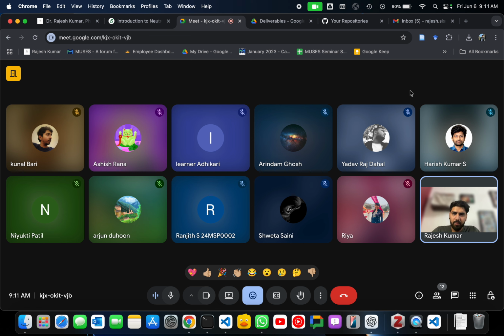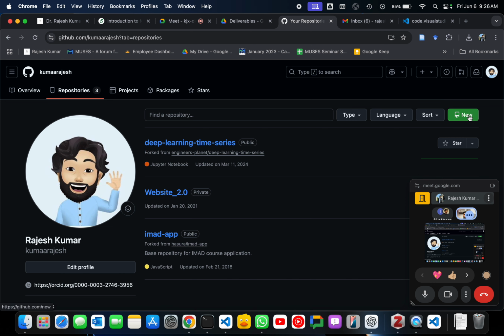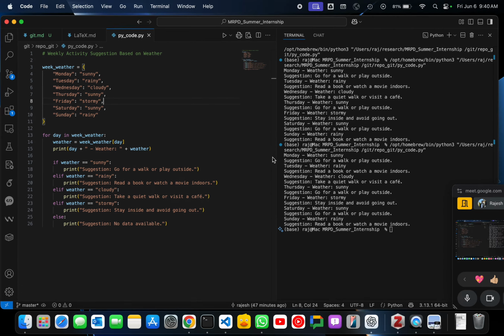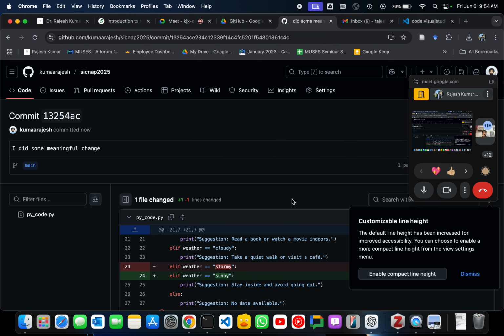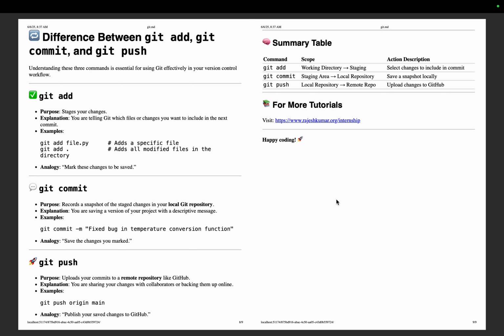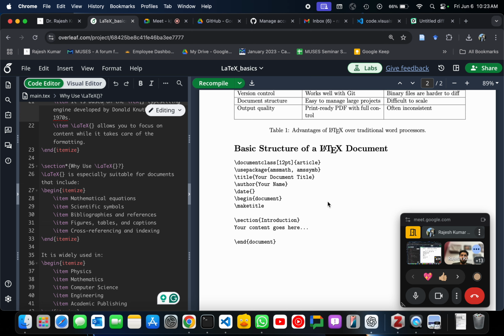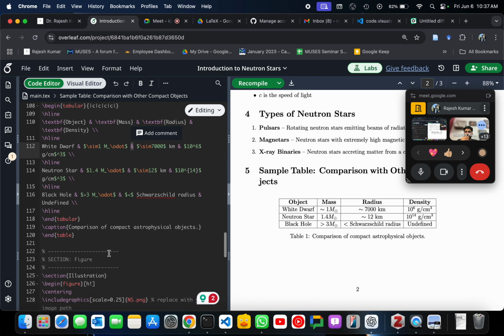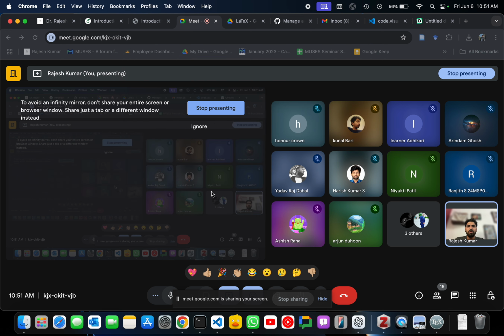Visual Studio Code Shortcuts | GitHub | LaTeX – SICNAP 2025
Welcome to another skill-building session from the Summer Internship in Computational Nuclear Astrophysics (SICNAP) 2025 at M.R.P.D. Government College, Talwara, India.

In this video, we focus on enhancing your productivity and workflow with key tools used in scientific programming and writing:

🔹 Visual Studio Code Shortcuts – Master essential keyboard shortcuts to speed up coding
🔹 GitHub Basics – Learn how to manage your code with Git and GitHub (clone, commit, push, pull)
🔹 Working with LaTeX in Overleaf – Tips and tools for writing scientific papers using LaTeX
🔹 Integrated Workflow – How to combine GitHub, LaTeX, and VS Code for seamless research writing and version control
🔹 Practical Demos – Designed especially for beginners in science and engineering fields

📘 Ideal for undergraduates, interns, and researchers working in physics, astronomy, and related fields.